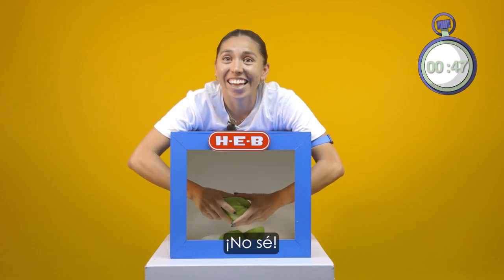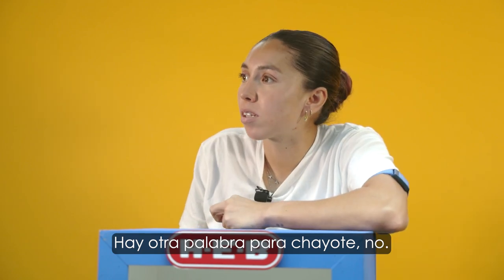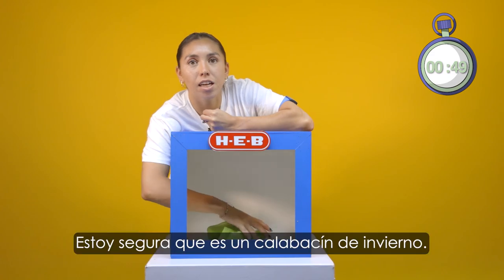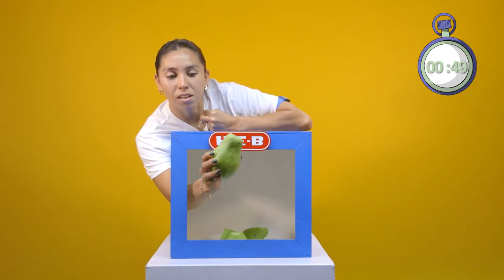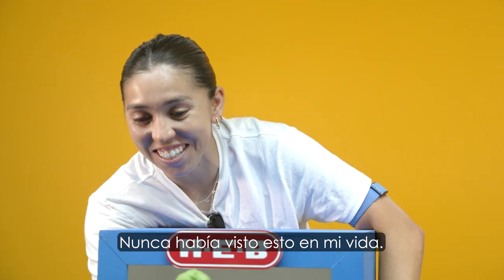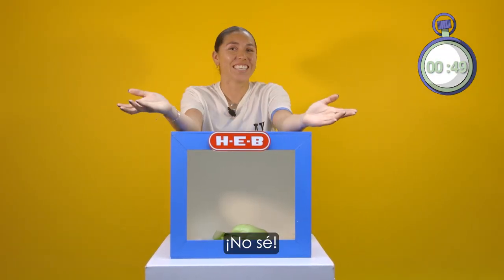📦⁉️ ¿Qué hay en la caja? | Anika Rodríguez | Tiempo Extra con La U 🐯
🤯 📦 ⁉️ Disfruta de este nuevo reto que tenemos para las Amazonas, 4 objetos y a jugar..

¿Cuánto tiempo tardará Anika en adivinar lo que hay en la caja de HEB? Espera a las próximas rivales en Tiempo Extra con La U. 🐯⏳🤔